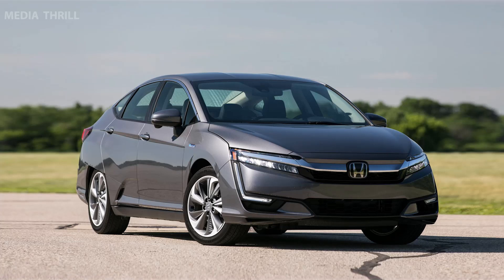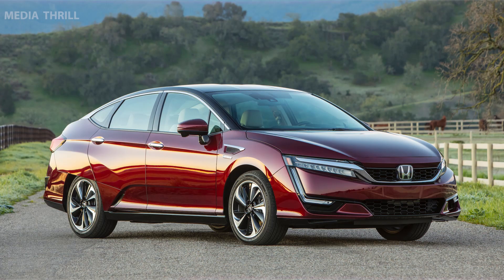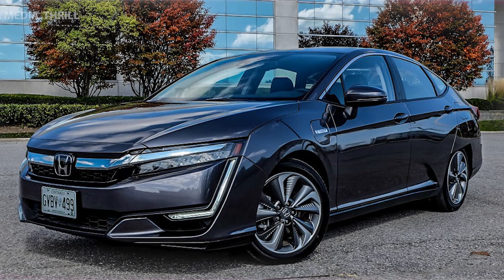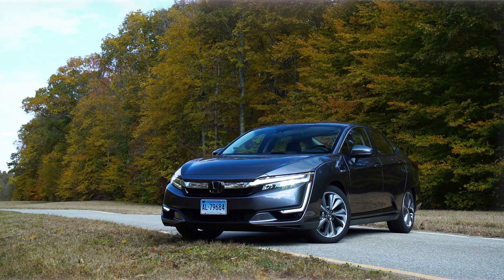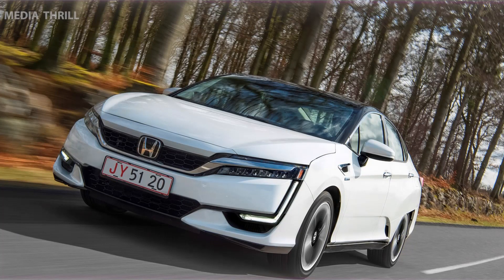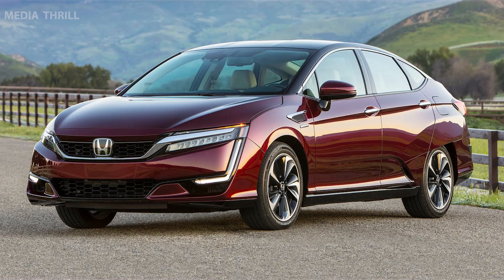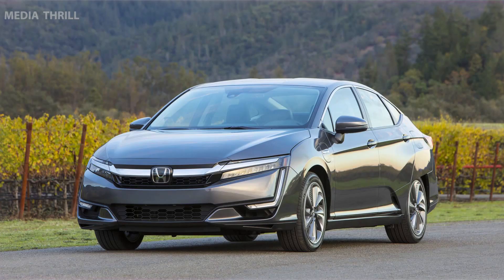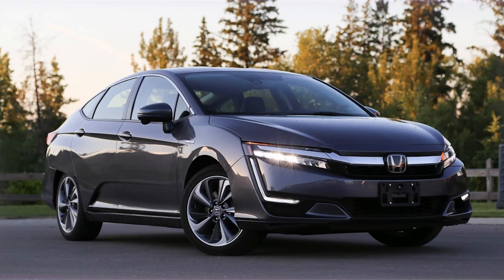Honda Clarity Facts - Exploring the Future: Inside the Honda Clarity Plug-In Hybrid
Video Edit:   Team Media Thrill